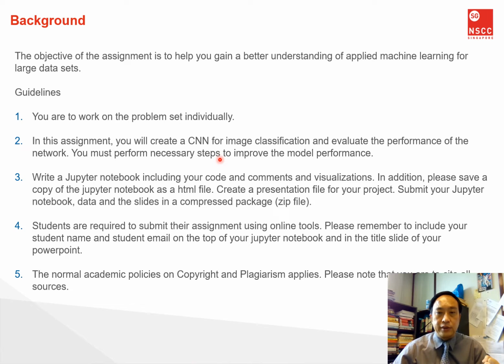Topic 10 Part 1